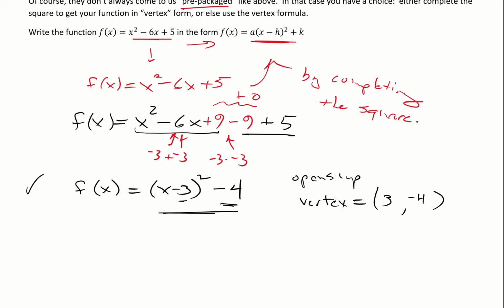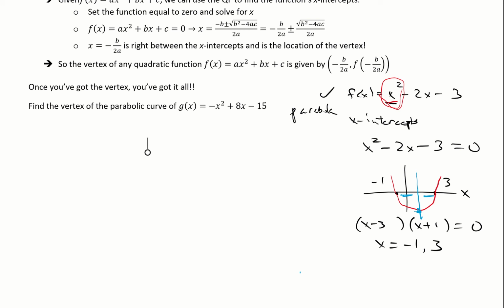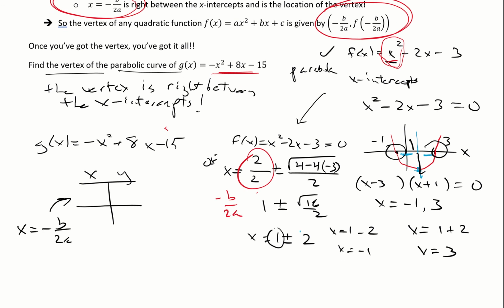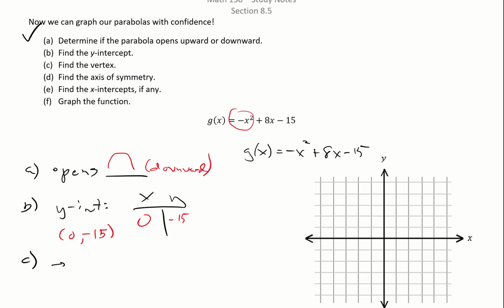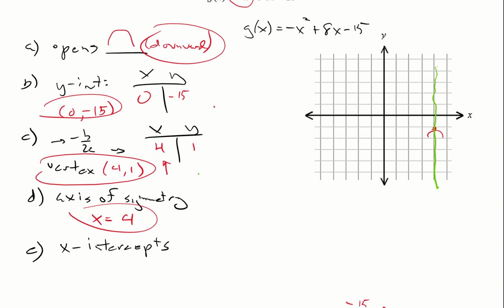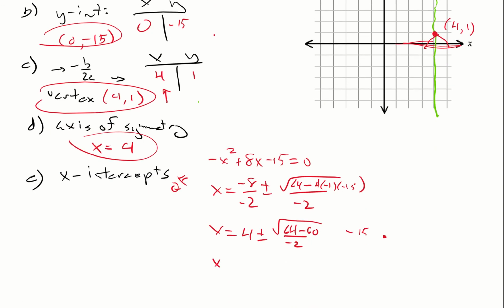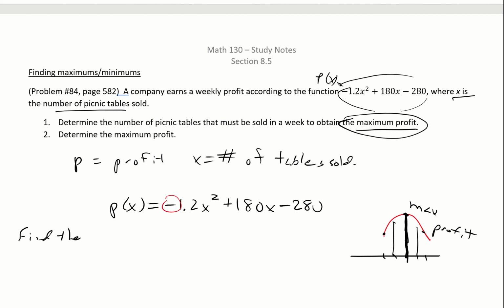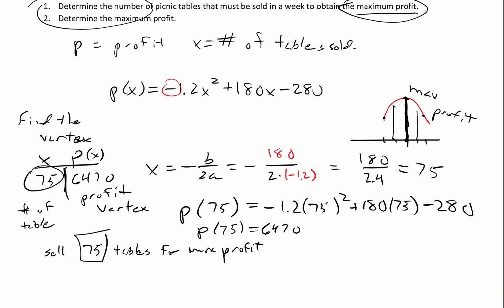Section 8.5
Graphing parabolas & solving max/min problems